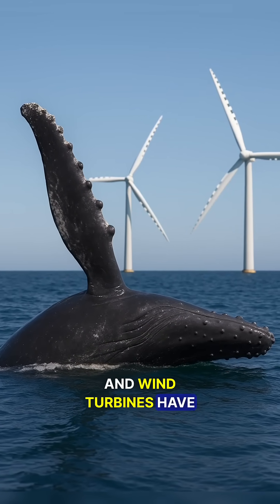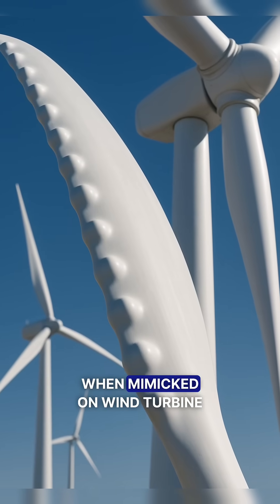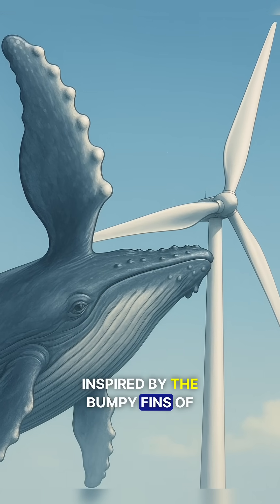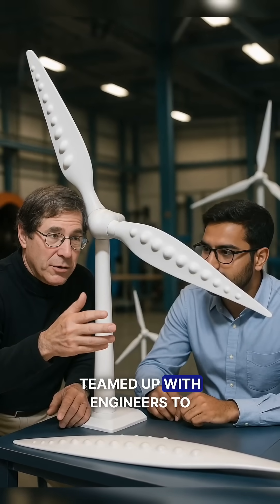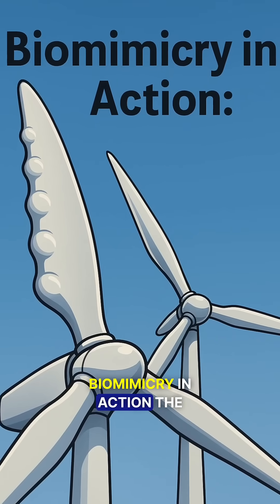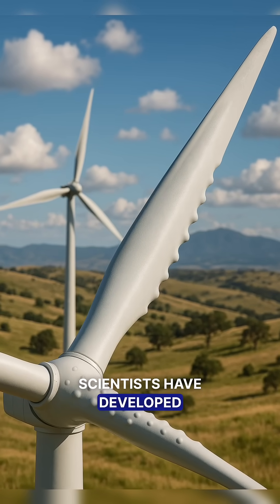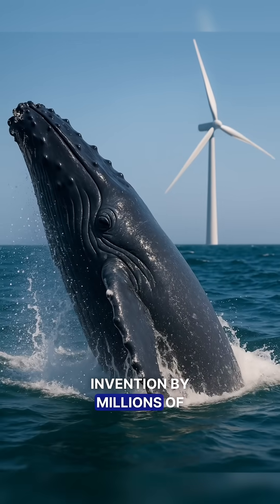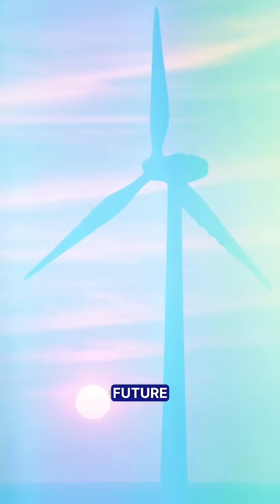Episode-4 This Invention from a Whale Fin Can Power the Planet ! Avishkaar Nexus !